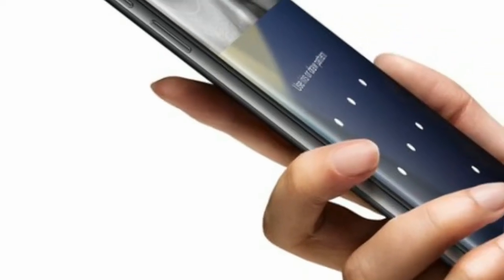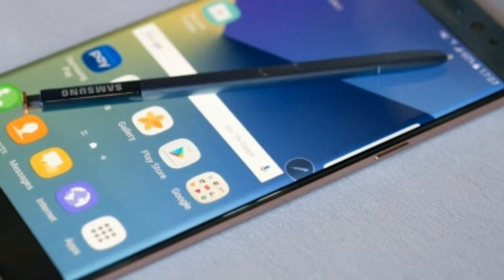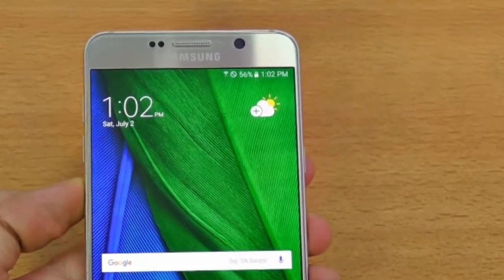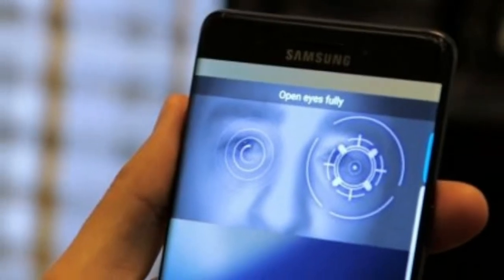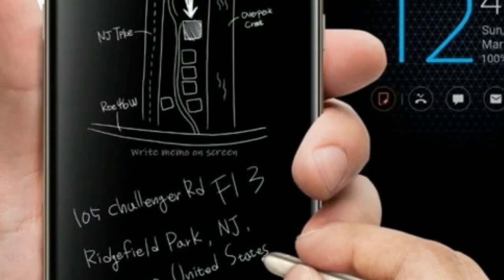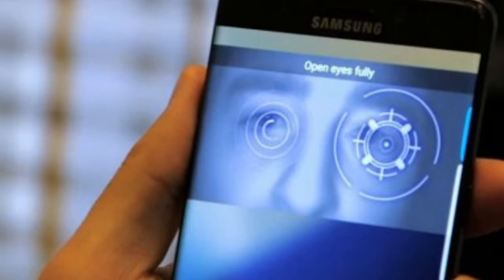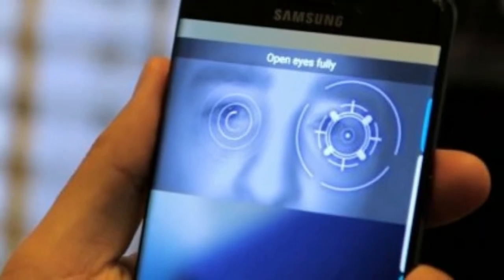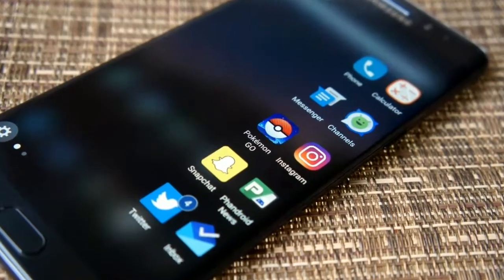Samsung Galaxy Note 7 Review Iris Scanner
ABC TECHNO